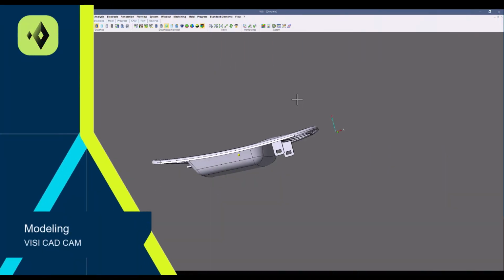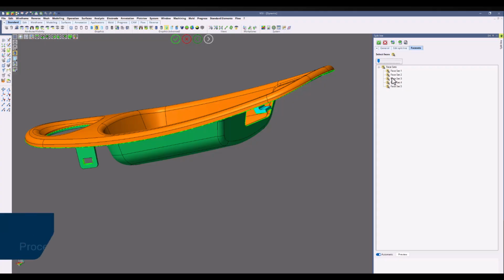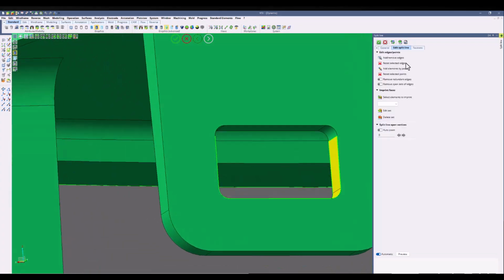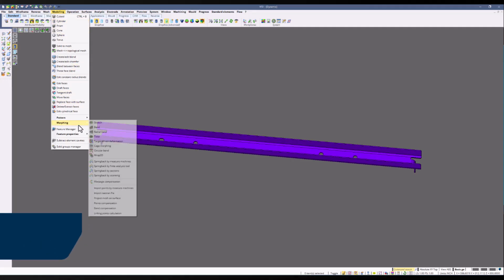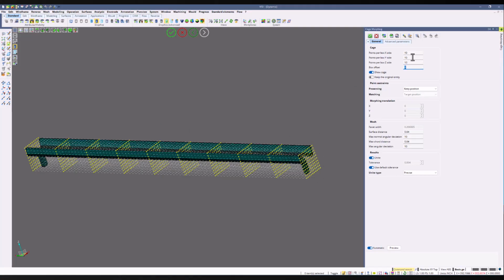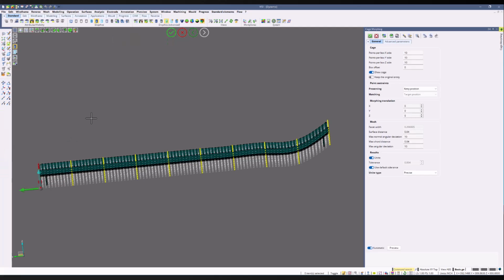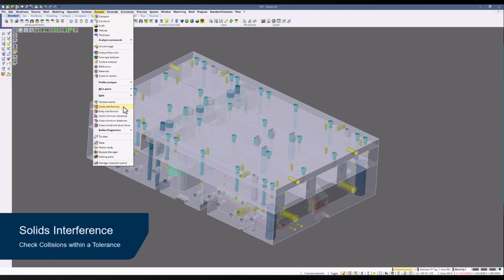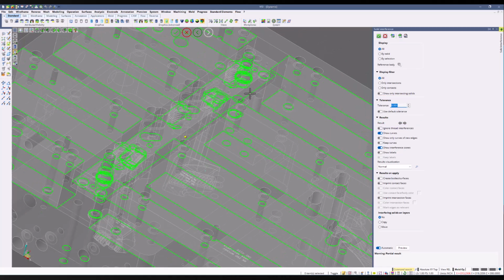VISI by Hexagon: Modeling Commands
Highlighting features from the Modeling side of the VISI software. Split Line for creating the core and cavity from a part by extracting surfaces and separating them. Manipulate split faces using the edges of a face to reposition what was automatically detected. Cage Morphing allows for easy manipulation of individual points through mesh conversion by dragging selected points or pointsets in the desired direction and returning the part to solid form. Use Solids Interference to check for collisions within a tolerance.